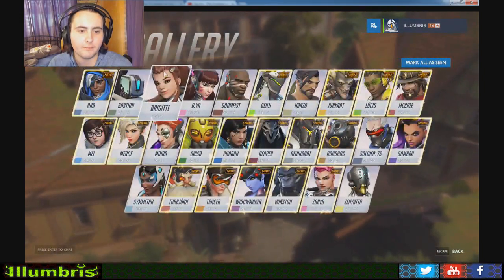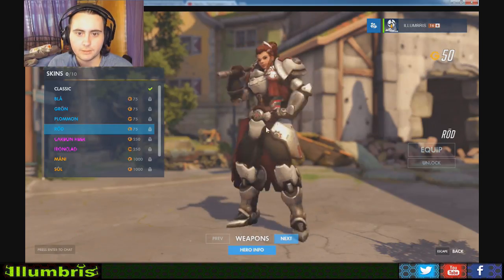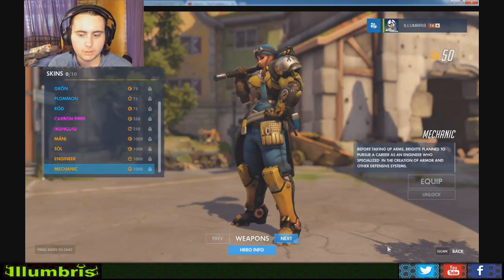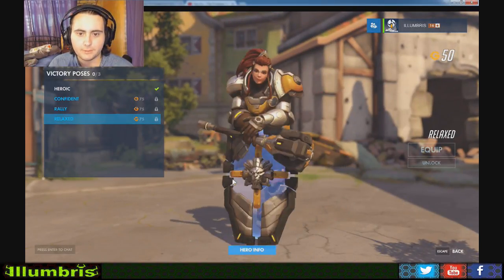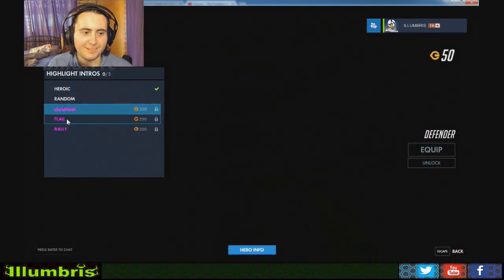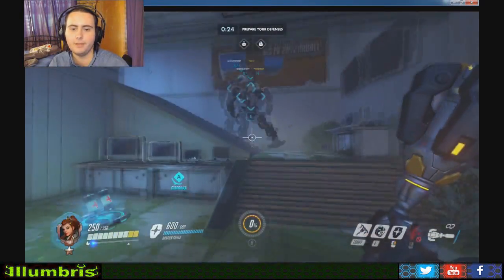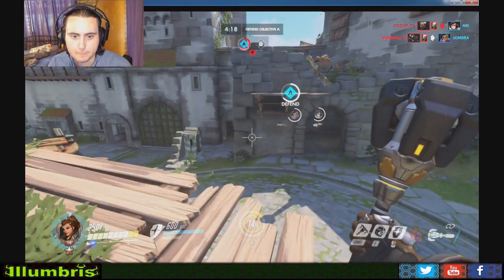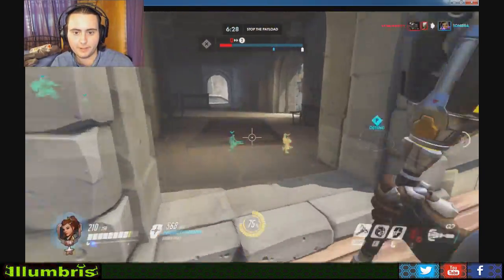Brigitte Gameplay and customization Overwatch with Illumbris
In this video I will be showing off the customisation's like skins voice lines, Sprays, Highlight intros and emotes and I will be doing some game play as Brigitte in combat in a AI payload match!